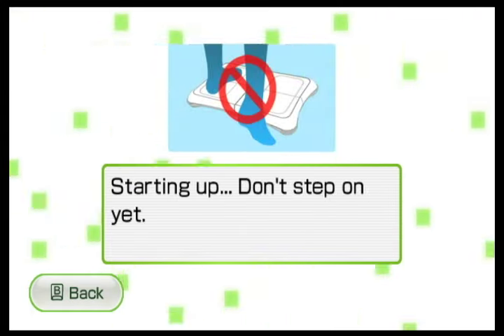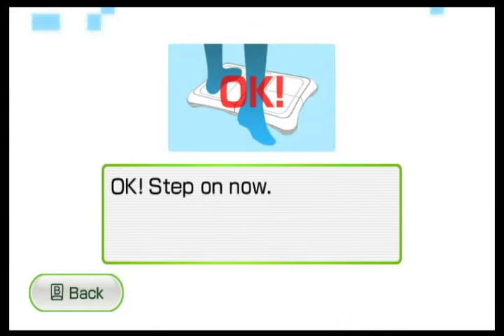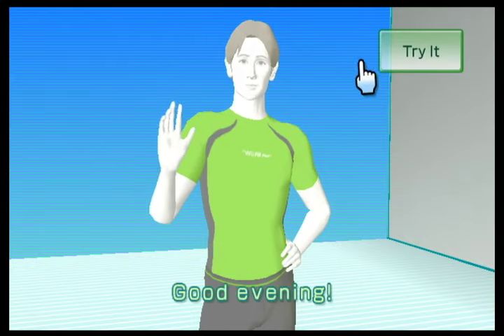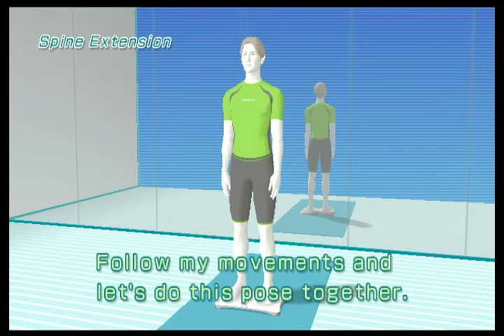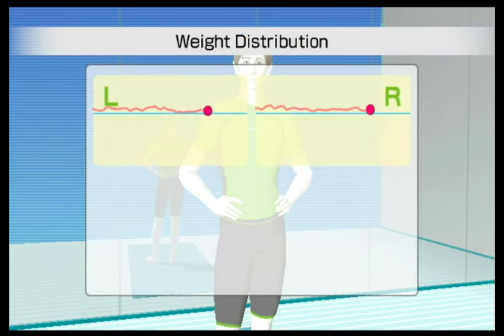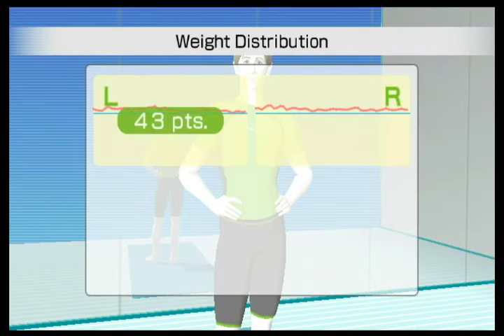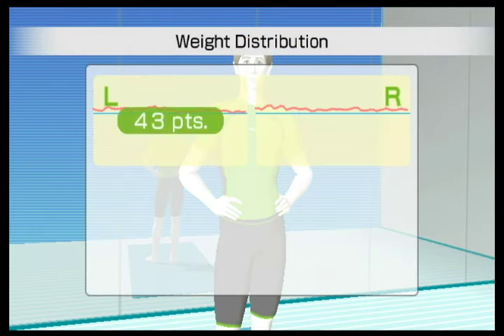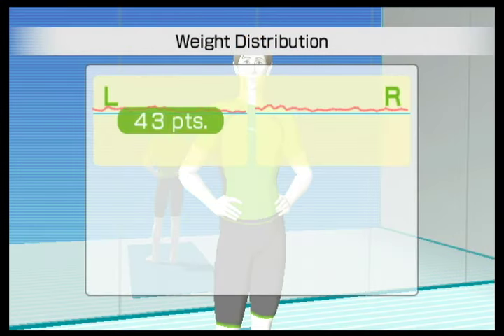Wii Fit Plus Part 9